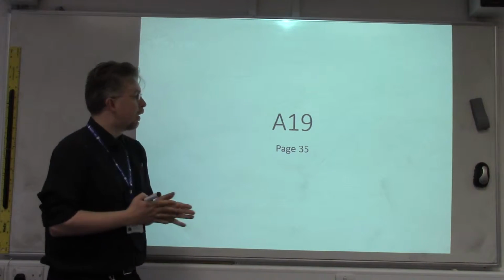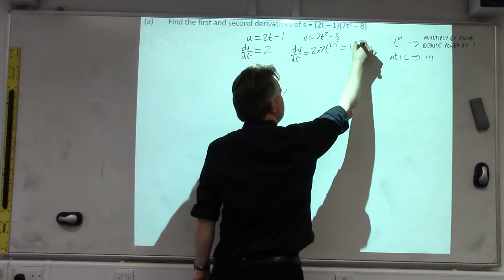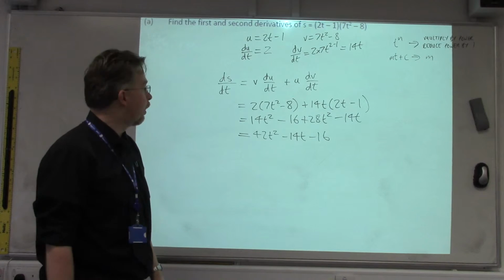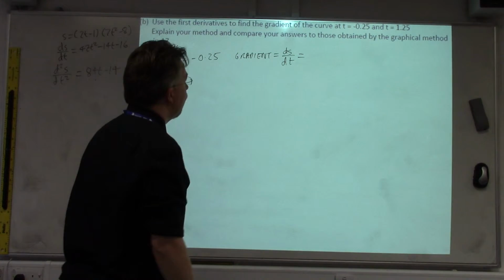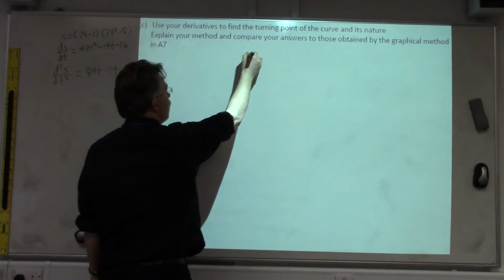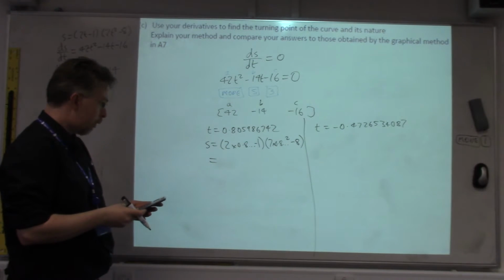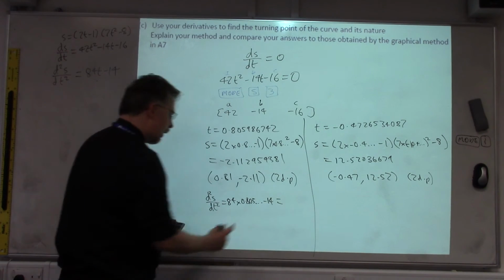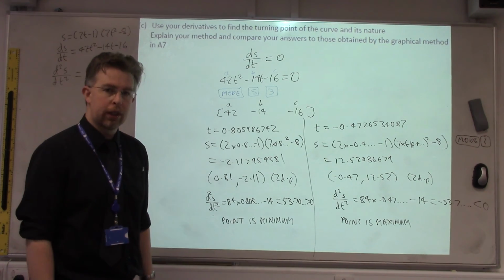BTEC Engineering Unit 7 A19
Video going through example A19 from section A